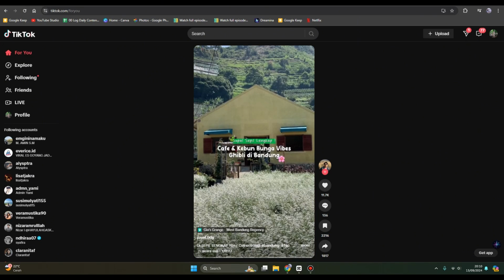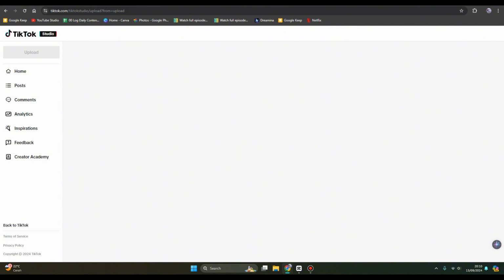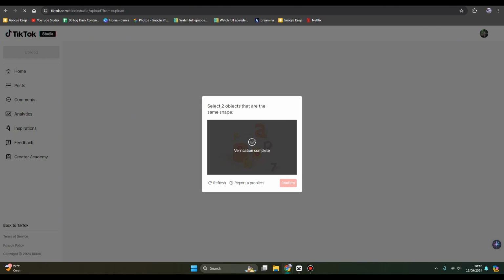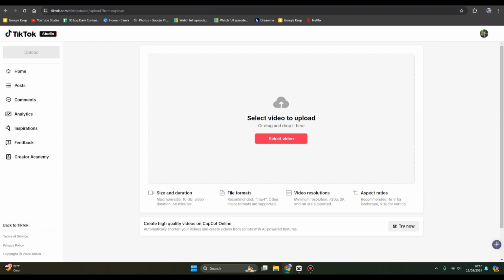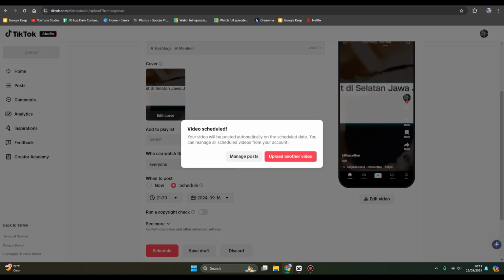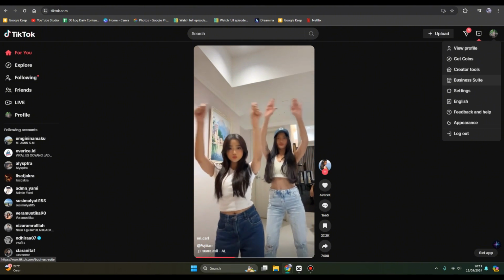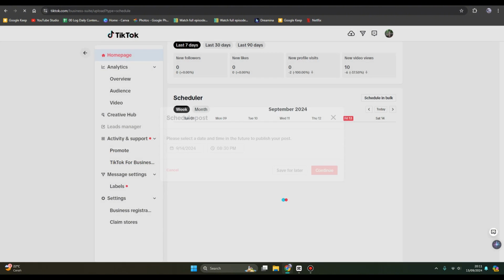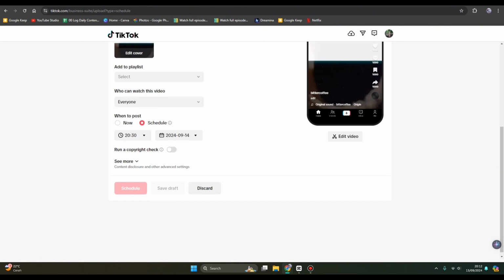How to Schedule TikTok Videos on Computer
Learn how to schedule TikTok videos in advance on your computer